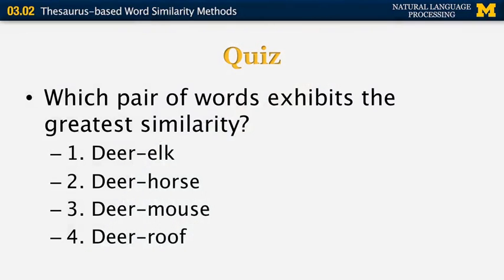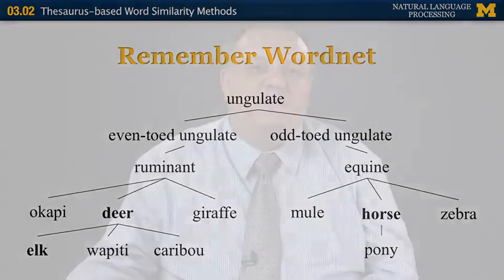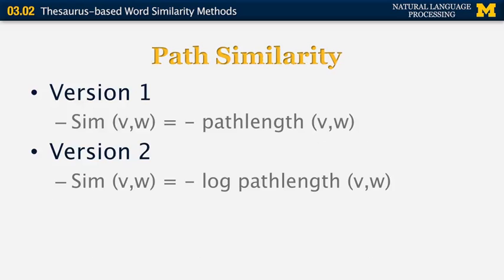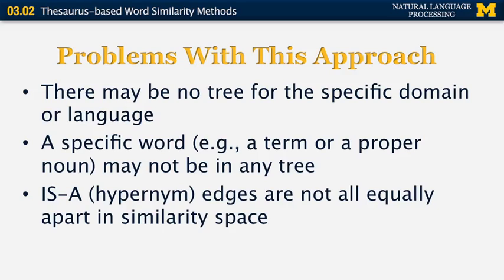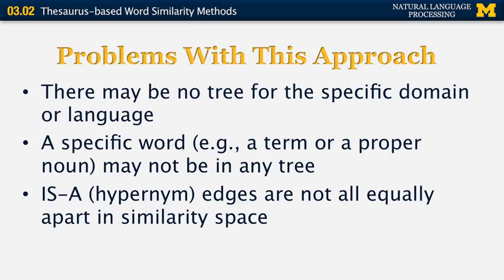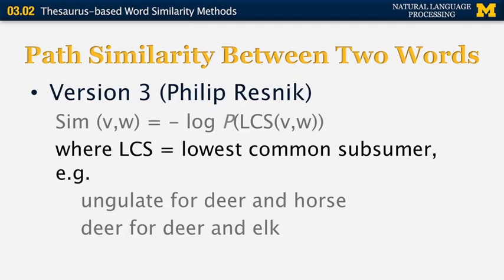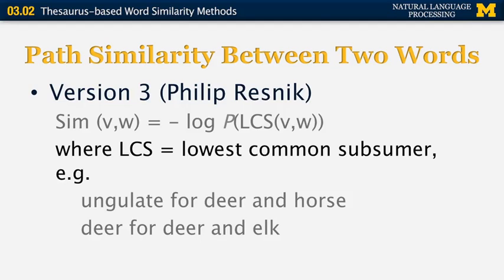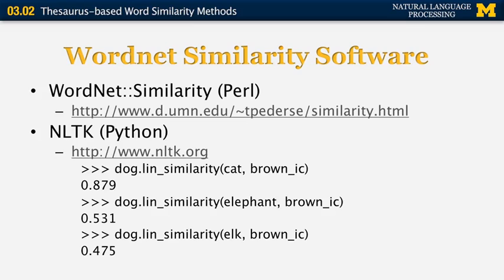Lecture 16 — Thesaurus-based Word Similarity Methods - Natural Language Processing